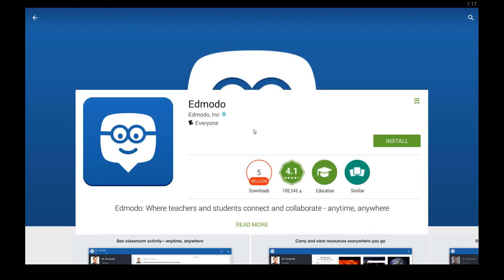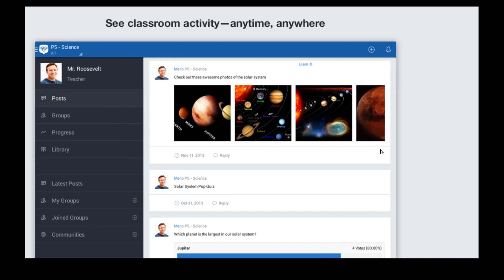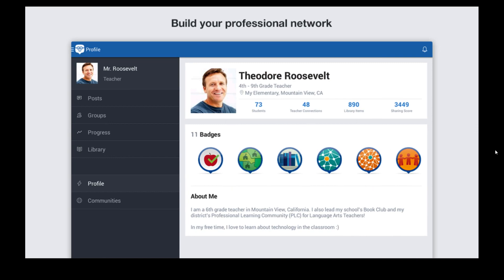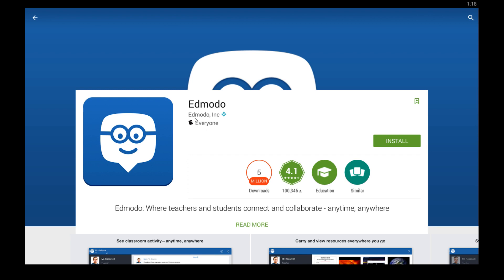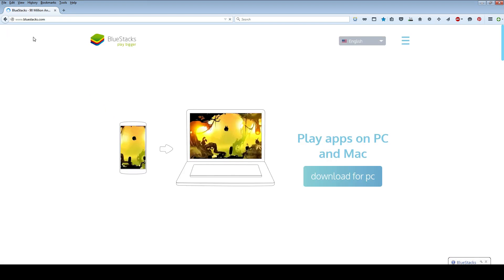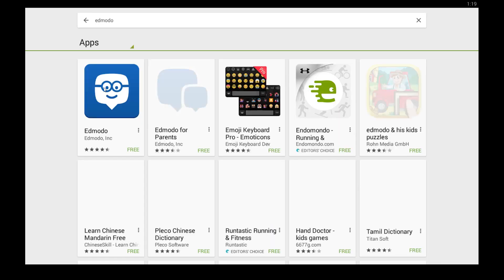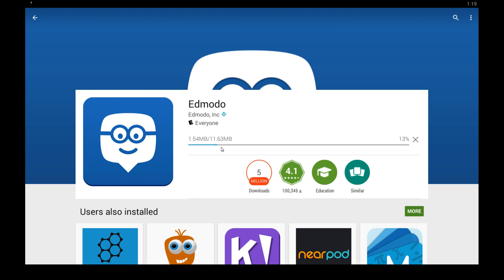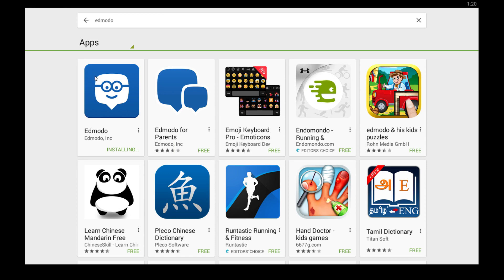Download Edmodo for PC (Windows & MAC)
Here's how you can start using Edmodo on your desktop PC or MAC.